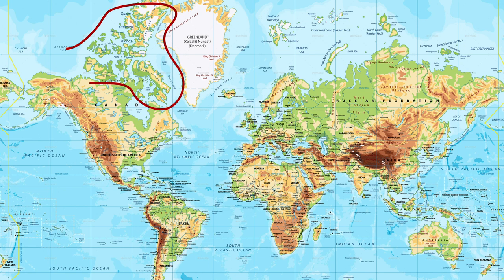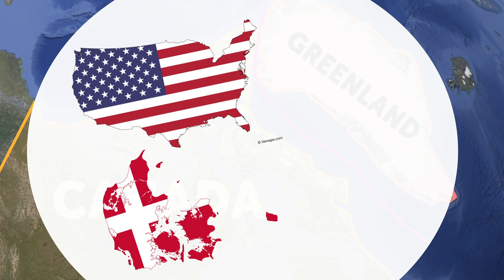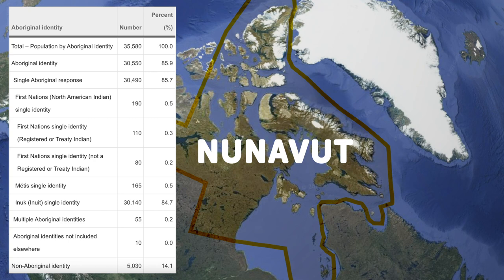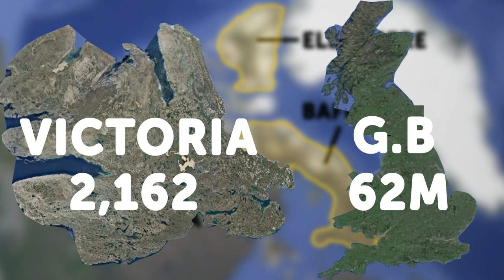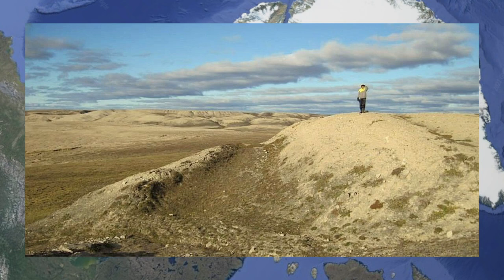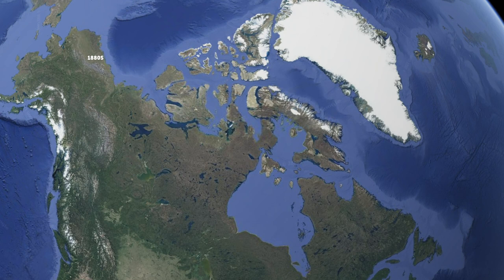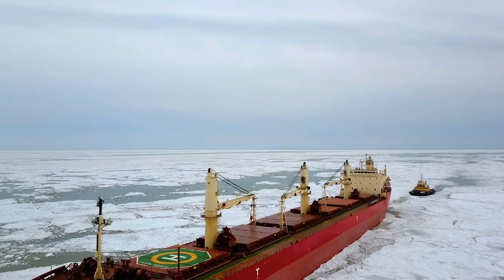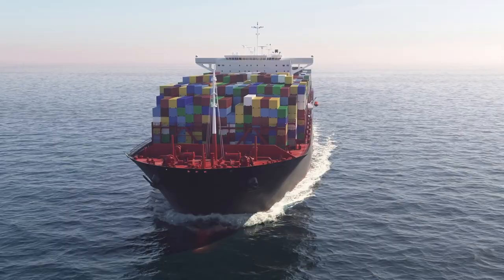The Canadian Arctic Archipelago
Discover the Canadian Arctic islands, their size, their history and their future significance.